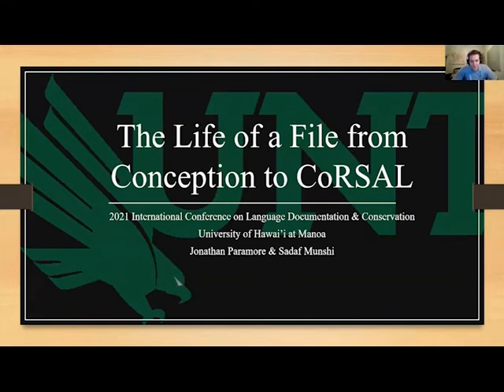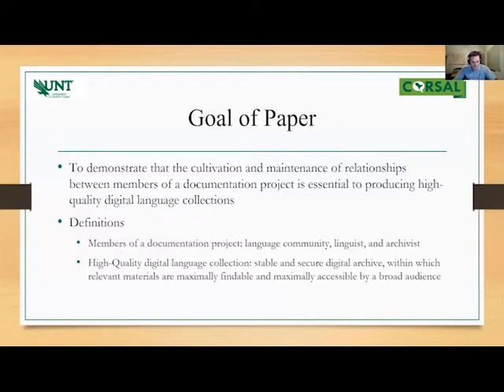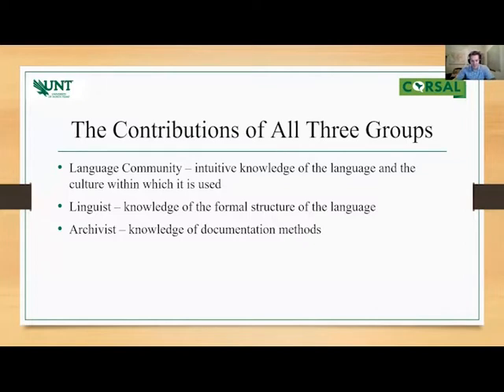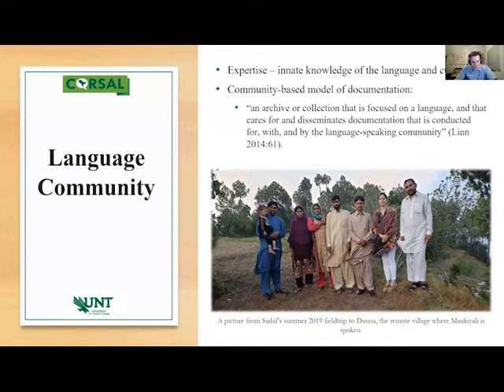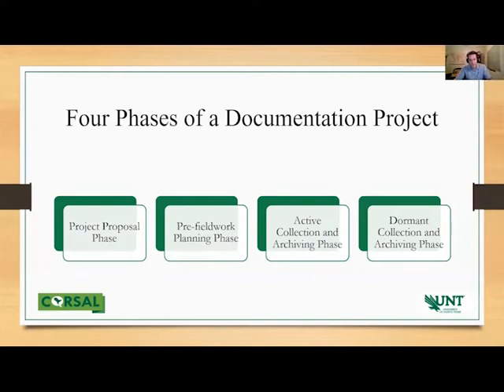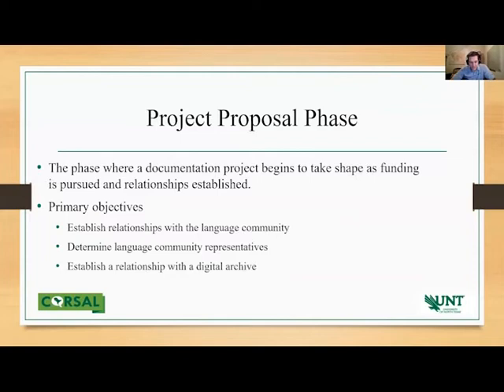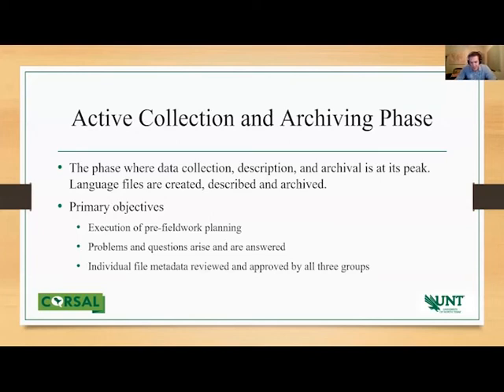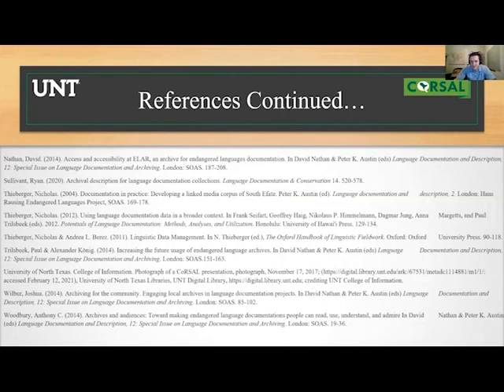The Life of a File from Creation to CoRSAL - Jonathan Paramore and Sadaf Munshi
This paper addresses issues of data management for documentation projects and suggests that a strong relationship with a repository is the key to effective preservation of language data. Using the Mankiyali project as a test case, we discuss strategies for choosing a repository and collaborating to prepare data for archival.